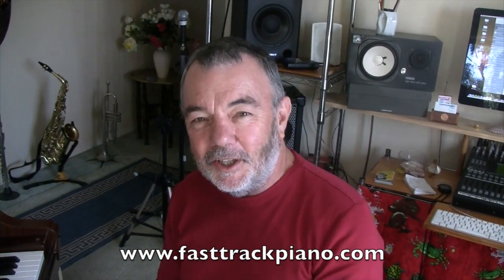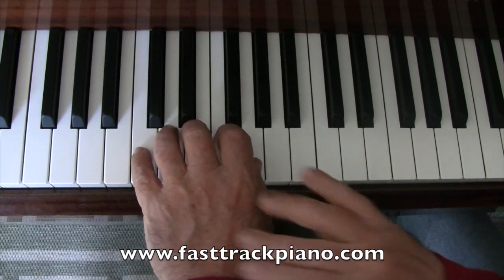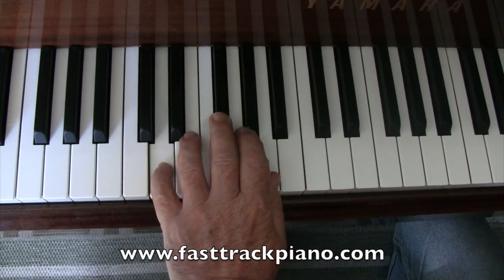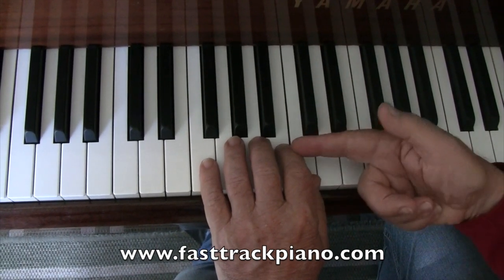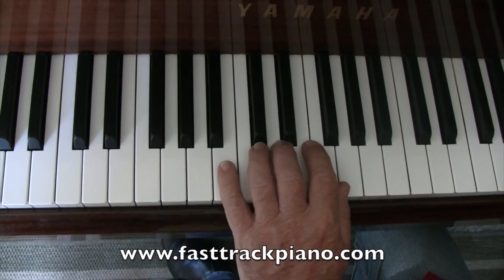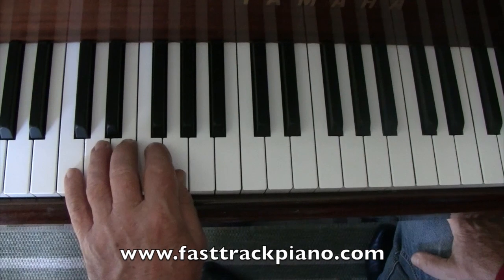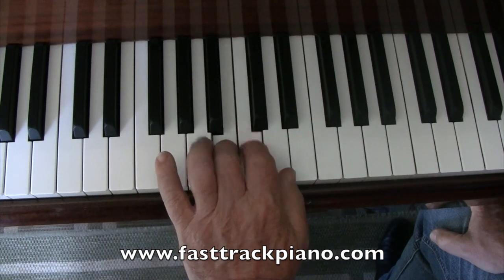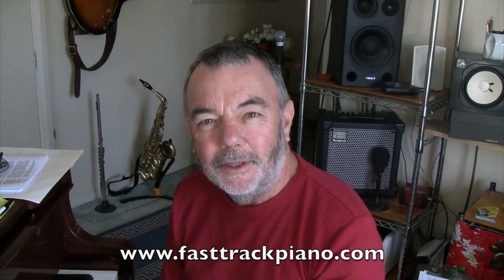Absolute Beginners Piano Lesson - left hand exercise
Try this quick exercise each day to strengthen the fingers of the left hand.